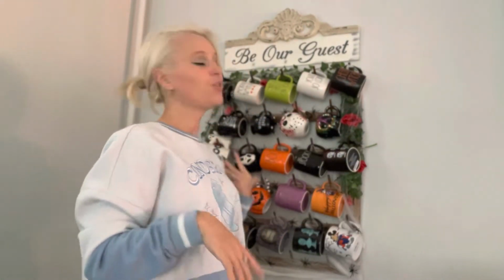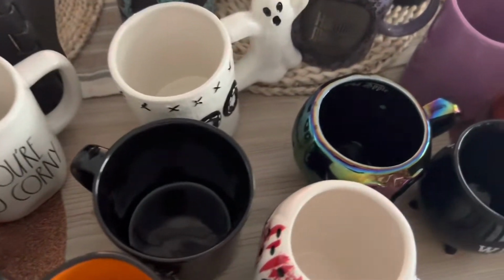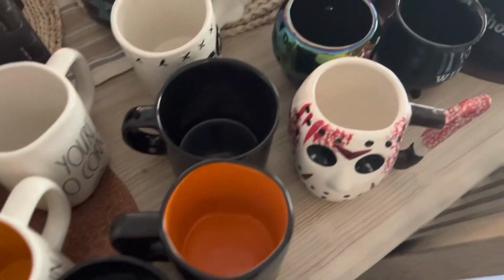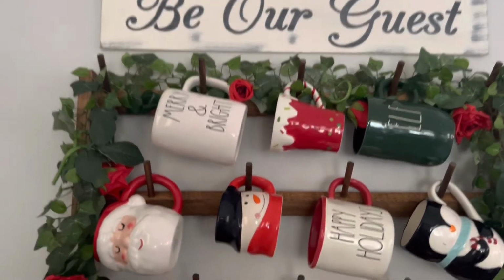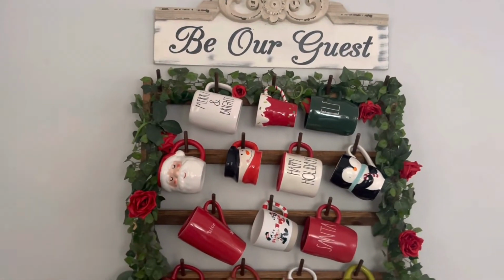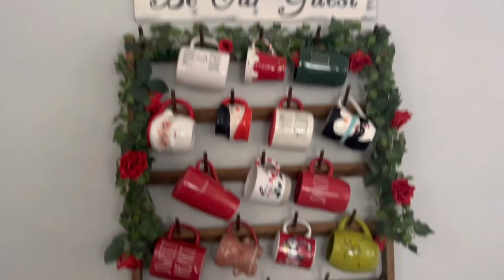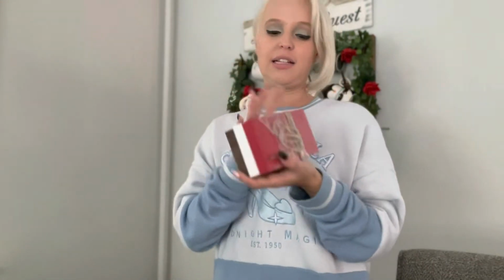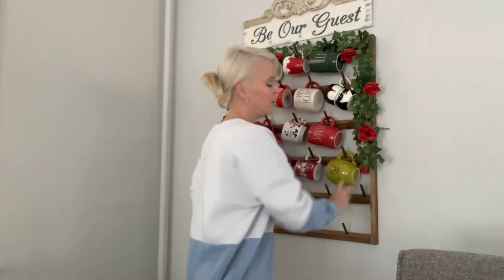Decorate with me- Rae Dunn wall Christmas Edition! Christmas mug collection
Hey Friends!
I hope you guys love this decorate with me the first part of my Christmas decor going up ! Super excited  to show you my Christmas mug collection as well! All the mugs are from Home Goods , Target ,  and Hobby Lobby♥️